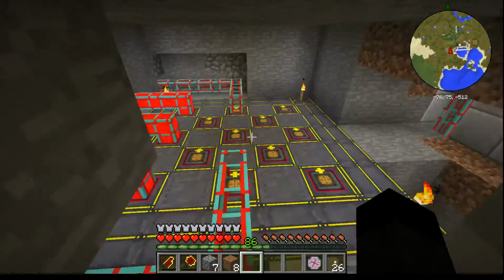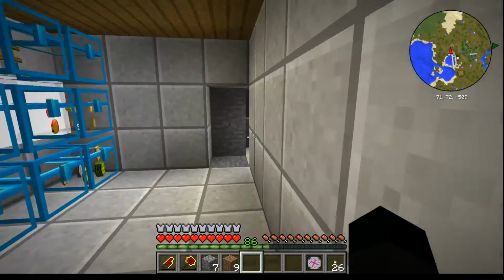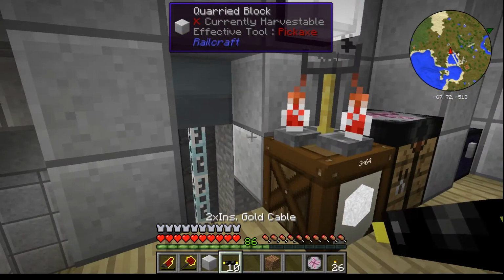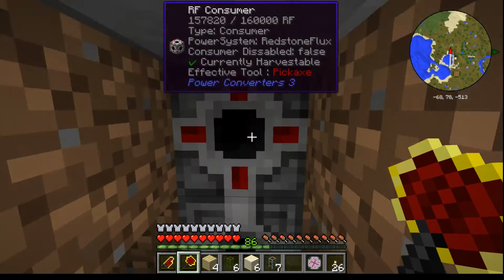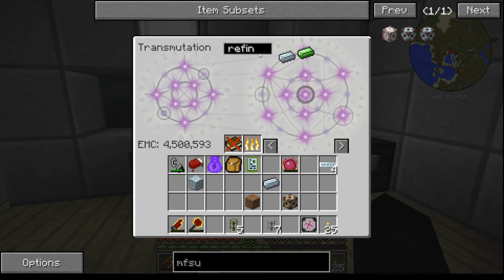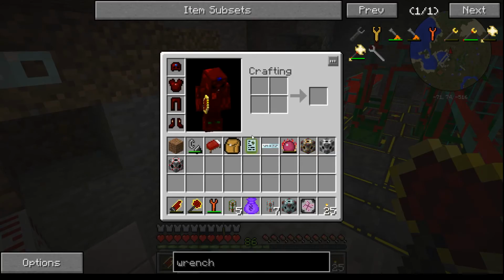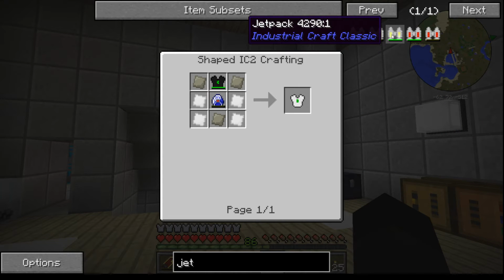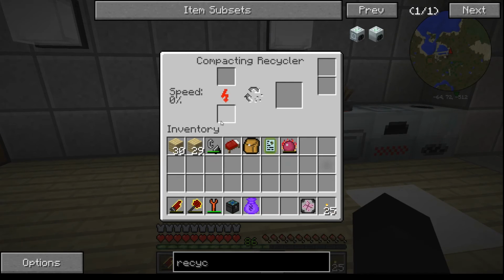Tekkit Legends - 28 - Transformers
With our giant battery, we need to re-jig the power input to our machines and prepare for our Mass Fab.